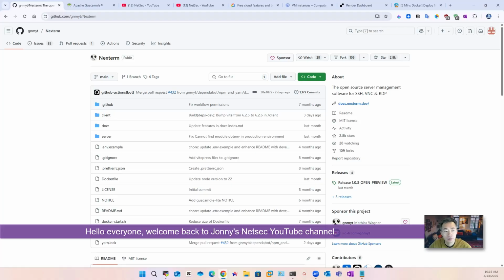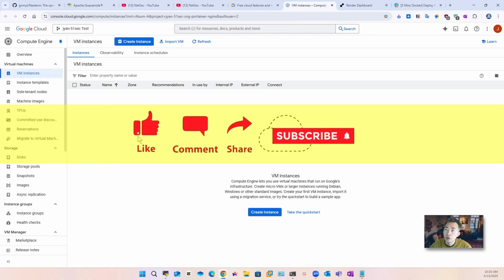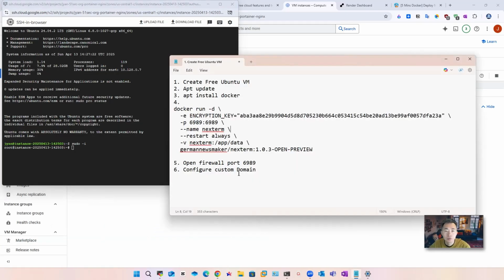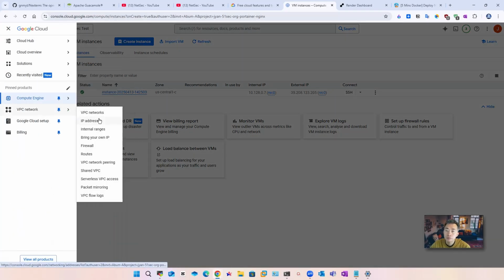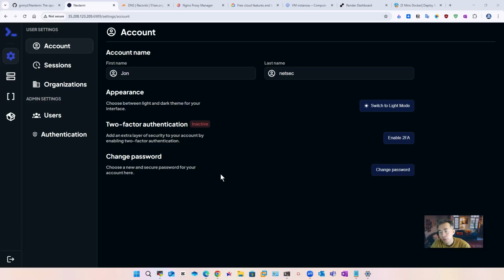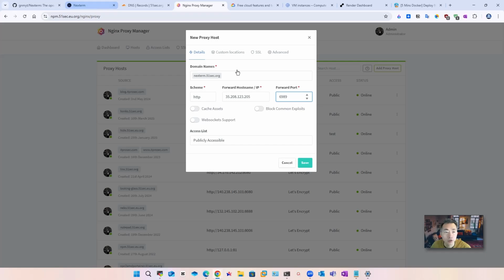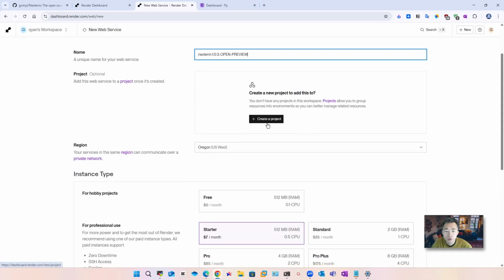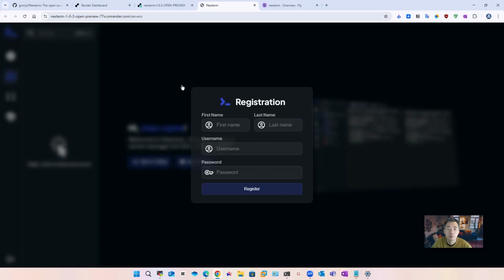[5 Mins Docker] Deploy Nexterm, Open Source Server Mgmt APP in Cloud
Nexterm is the The open source server management software project in Github for SSH, VNC & RDP.
This video shows you the steps to deploy it in your own VPS or other cloud platforms such as GCP, Render, Fly.io, etc

💖Chapters:
0:00 - Introduction
0:58 - Lets start it
2:11 - 1. Deploy it into VPS
7:18 - 2. Use Your Own Custom Domain
9:31 - 3. Deploy to Other Cloud Platforms: Render, Fly.io
12:51 - Outra

⚡Steps:
1. Create Free Ubuntu VM
2. Apt update
3. apt install docker.io
4.
docker run -d \
  -e ENCRYPTION_KEY="aba3aa8e29b9904d5d8d705230b664c053415c54be20ad13be99af0057dfa23a" \
  -p 6989:6989 \
  --name nexterm \
  --restart always \
  -v nexterm:/app/data \
  germannewsmaker/nexterm:1.0.3-OPEN-PREVIEW

5. Open firewall port 6989
6. Configure custom Domain